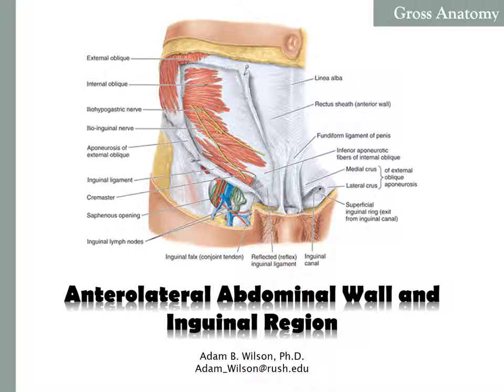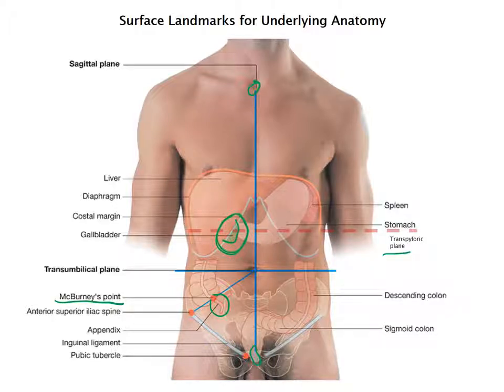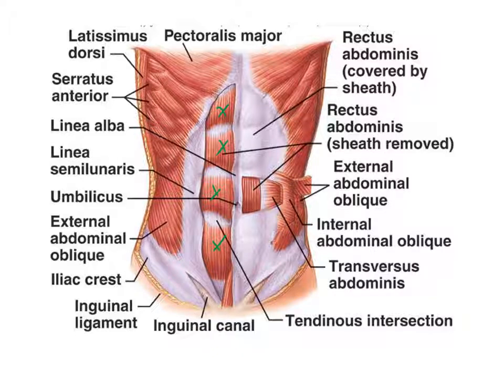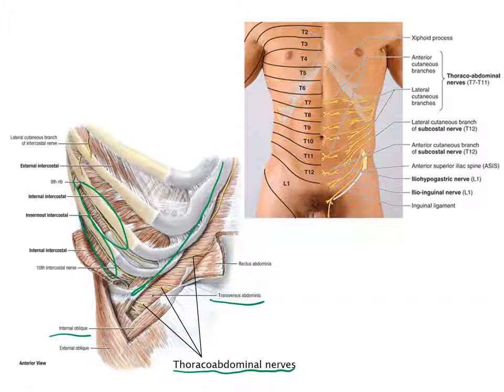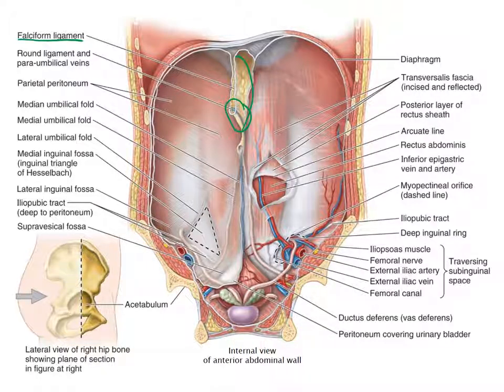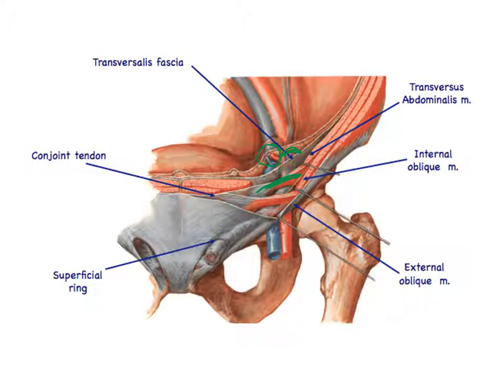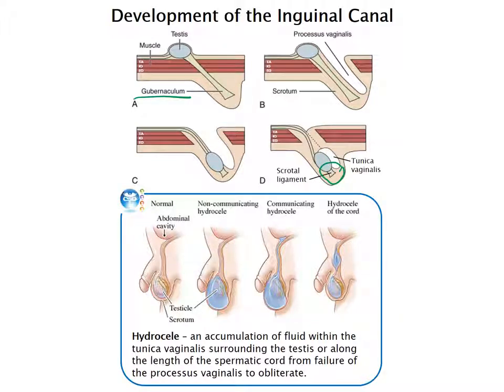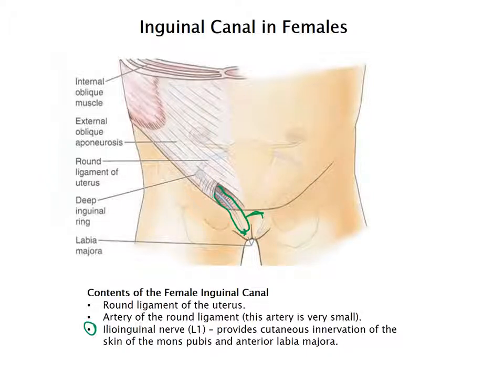ANATO Food to Fuel Gross Anatomy 1: Abdominal Wall & Inguinal Region